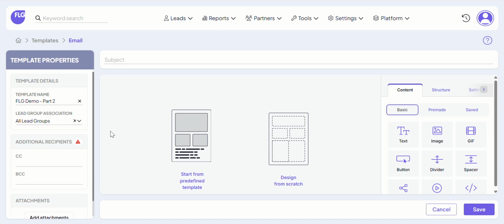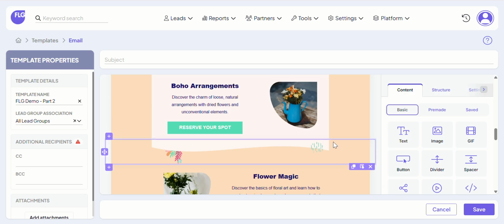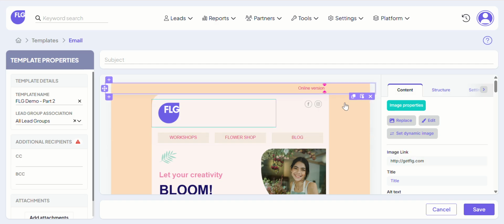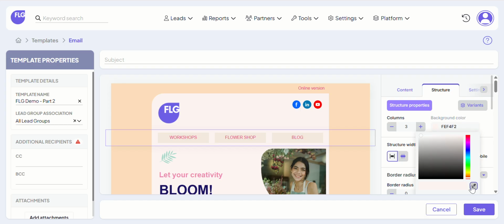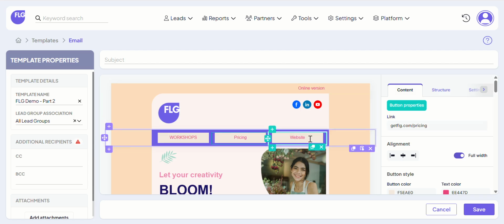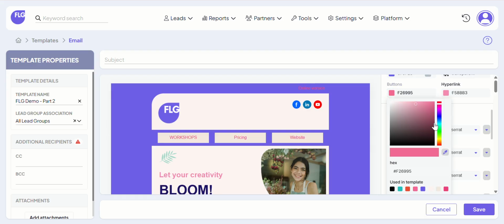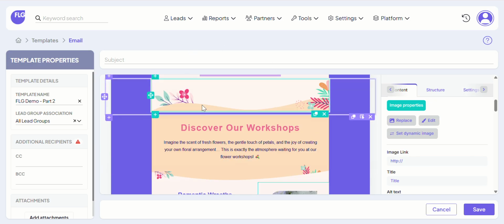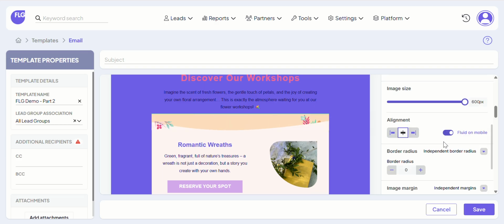FLG | Email Editor Part 2